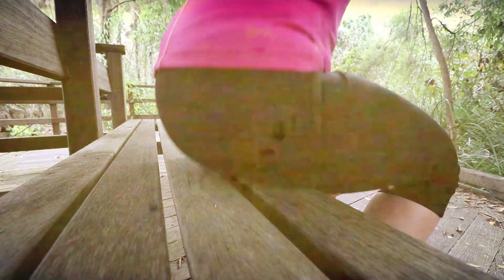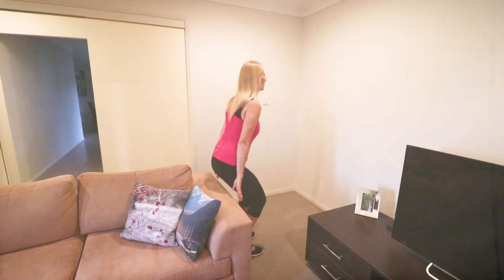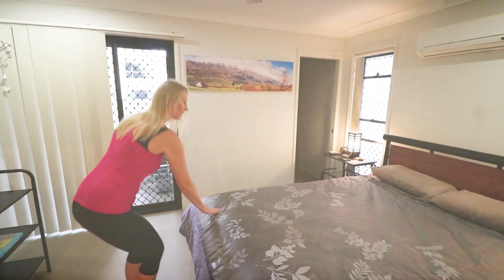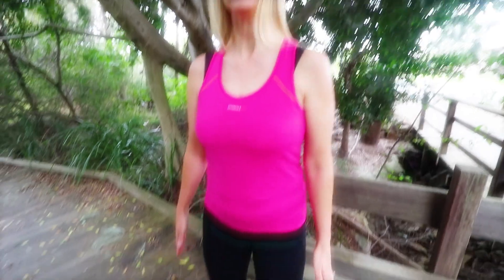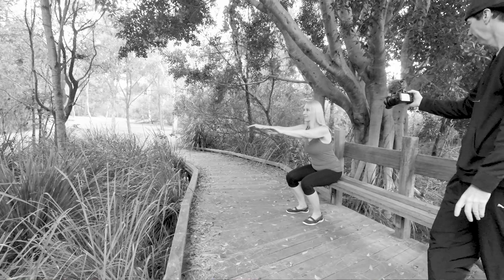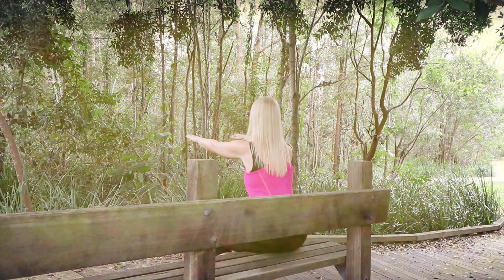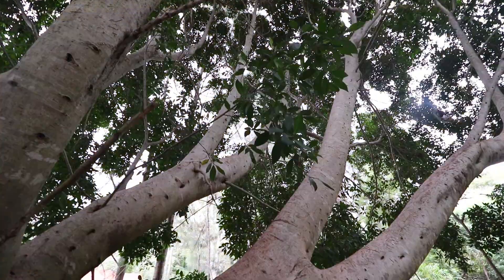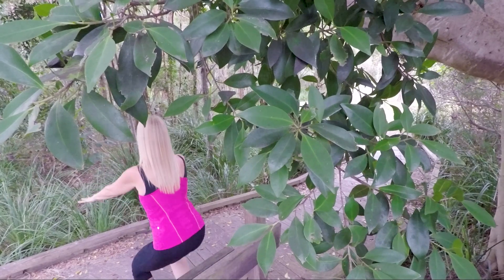Super star beginners squat exercise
This home workout video demonstrates an easier version of squats in the One Ten Toned home workout program. Great for beginners, low impact and easy on the knees and back. Build muscle tone in only 10 minutes a day, whenever it suits you.

Filmed in Brisbane Australia.

If you need any equipment, here are some options:

Ankle Weights
Yoga Mat
Dumb Bells